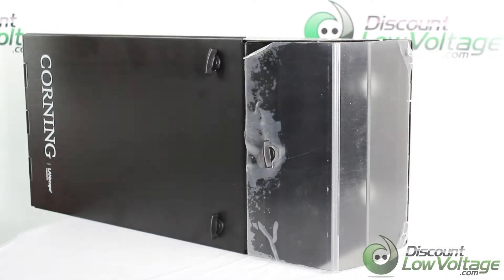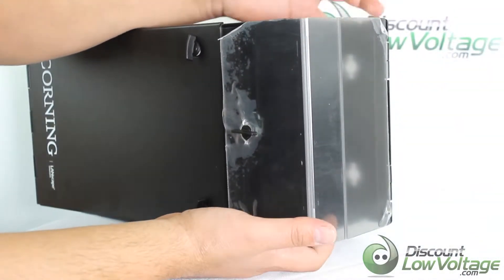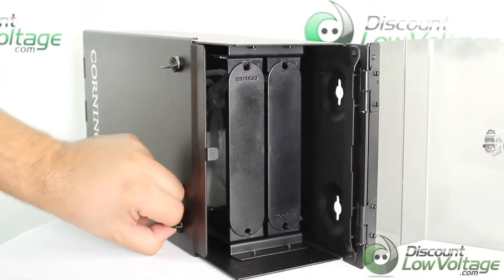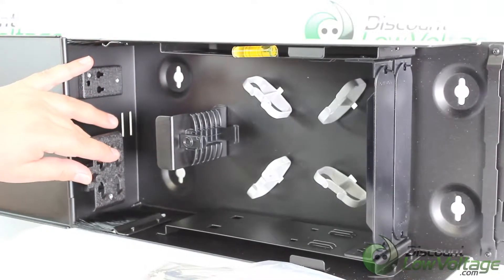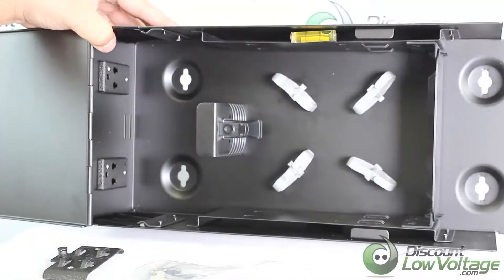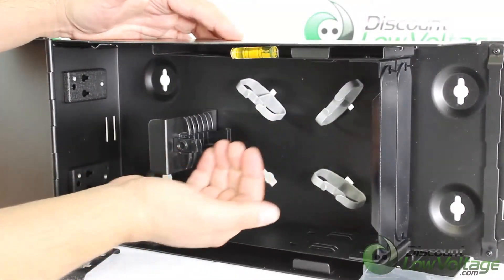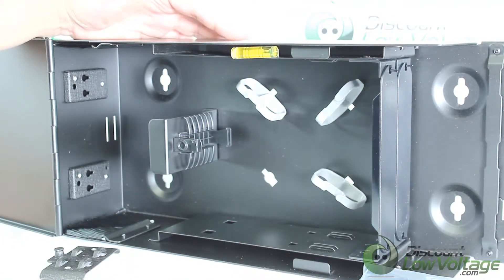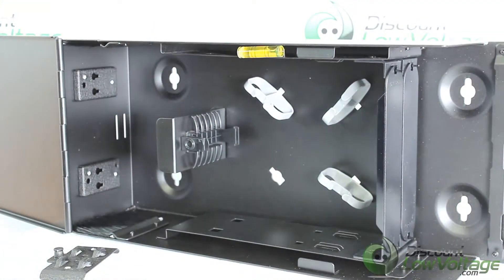Corning WCH-02P 2 Panel Wall Mount Fiber Optic Enclosure for Singlemode and Multimode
Corning wall-mountable connector housing (WCH) product family offers enhanced innovative features that make installation and troubleshooting of fiber optic connectivity faster, easier, and more cost-effective. From fiber and cable routing and strain relief to port labeling and termination, these housings reduce the risk of error that can disrupt networks.
The WCH housing provides interconnect or cross-connect capabilities between the outside plant, riser or distribution cables and the optoelectronics. With the WCH-02P (two panels, cassettes or modules), WCH-04P (four panels, cassettes or modules), and WCH-06P (six panels, cassettes or modules) capacity, the rugged metal housings can be wall mounted in main cross-connects, telecommunication rooms or other areas where space is a premium. Units accept standard closet connector housing (CCH) cassettes, connector panels, and modules for a variety of connectivity options.

The WCH product family features a clear, transparent jumper side door for easy visibility during installation and testing, easy-to-use recessed mounting holes with mounting screws, documentation labels, removable strain-relief brackets, routing clips and guides, improved latches, as well as a preinstalled bubble level for simple and accurate installation. All housings also have field-installable lock kits available for both cable entry and jumper side doors.